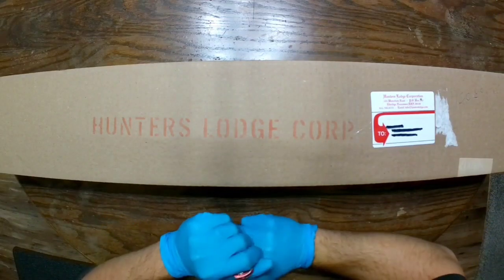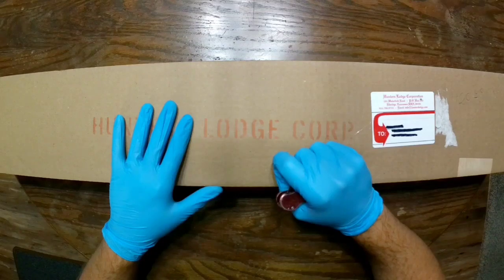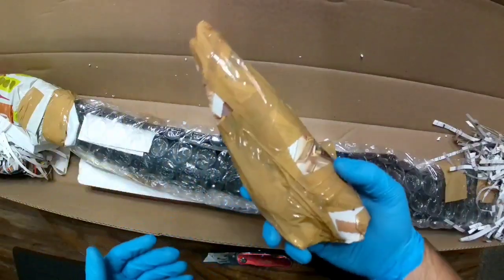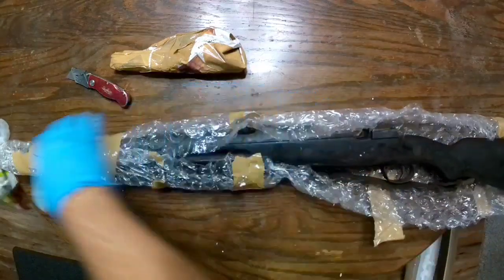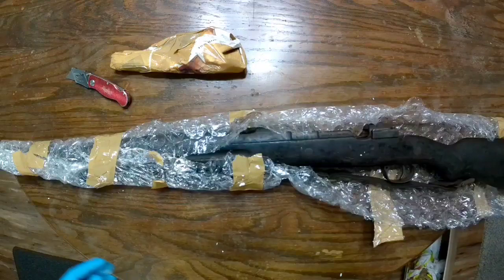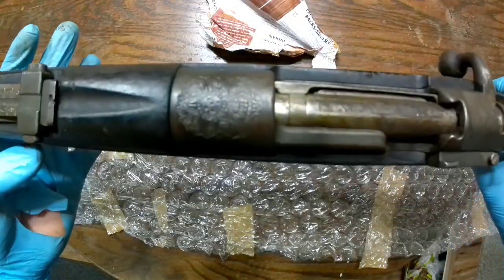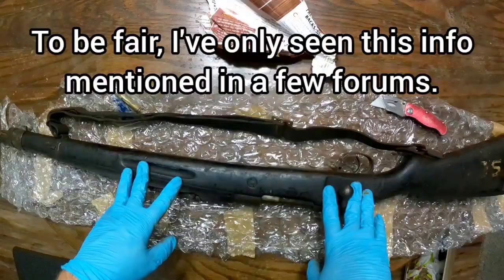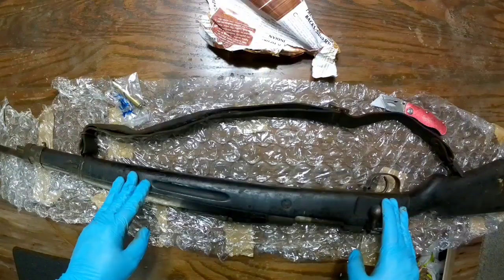Model 1950 (M954) Brazilian Mauser Chambered in 30-06 Unboxing from Hunter's Lodge (Part 1)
Just a quick video of unboxing of a Brazilian Model M954 Mauser chambered in 30-06.  I had specifically requested a Model 1950 FN made Colombian Mauser, but that being said the condition on this one is phenomenal.  I've heard mixed thoughts on the safety of the M954s, but I have my doubts.  This rifle looks excellent and I may purchase another one.

Link to a forum on the history of them and what I've been able to lean about them: